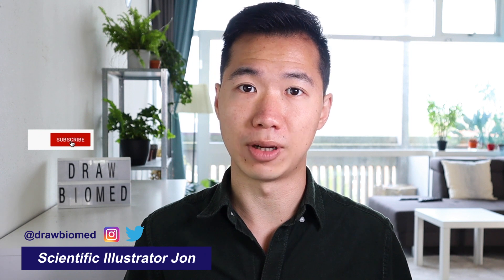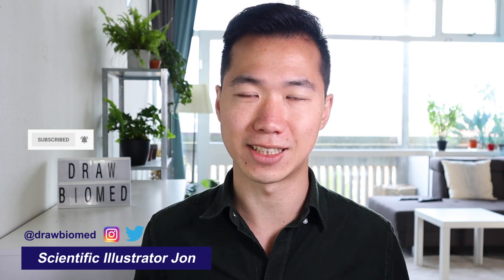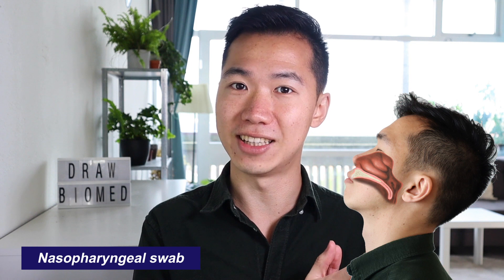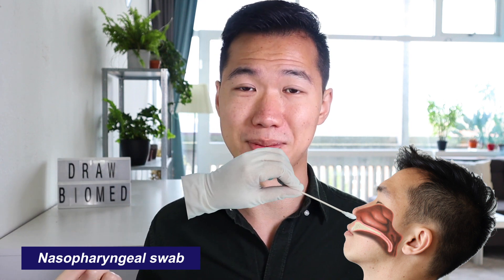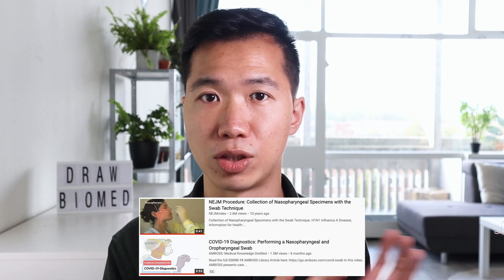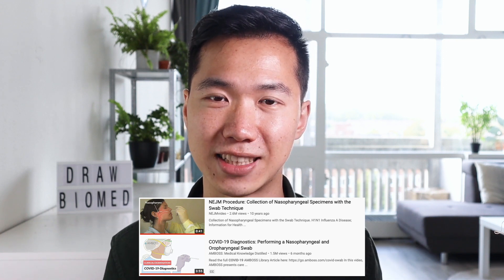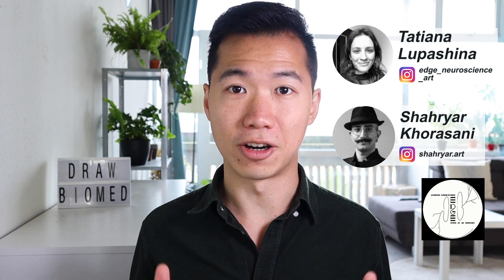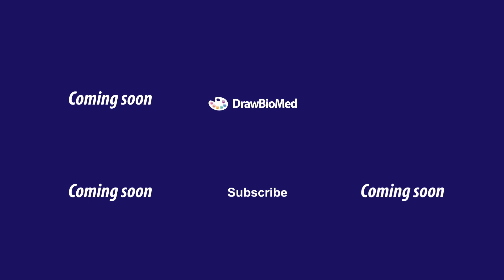I had COVID-19 test (as a Medical Illustrator) | Scientific Illustrator | Nasopharyngeal swab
Hello scientists! I had a COVID-19 test, and I drew an illustration about my experience with the nasopharyngeal swab procedure.

Merkel "ok!" is from 'Can you hear me now?' Angela Merkel faces technical difficulties during a video conference

doctor-gloves png from pngtree.com